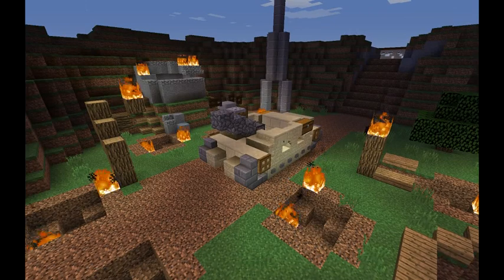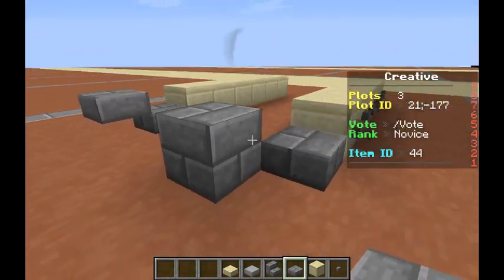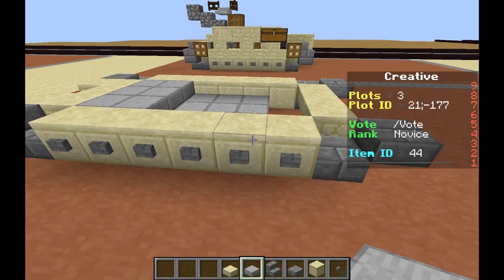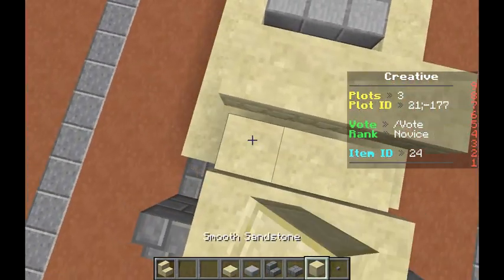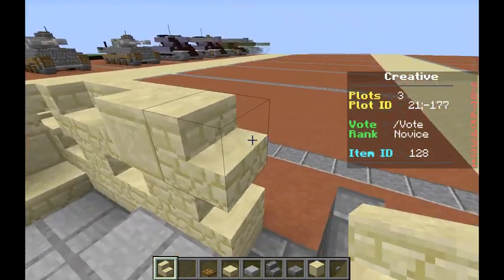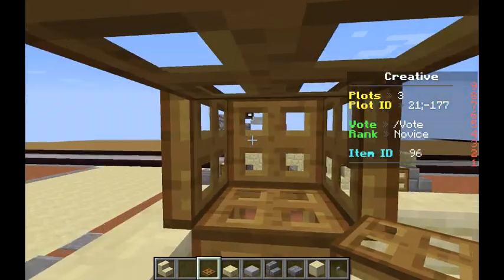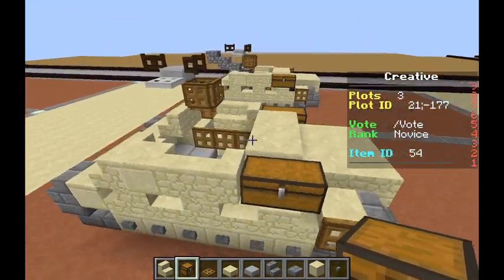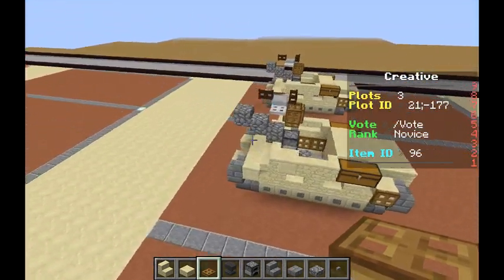Minecraft WW2 Build Tutorial: M7 Priest